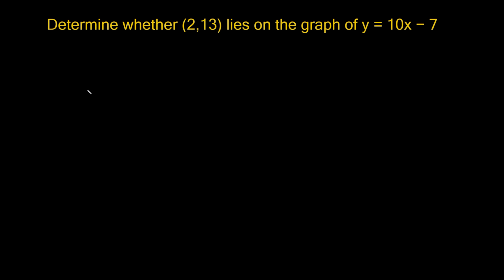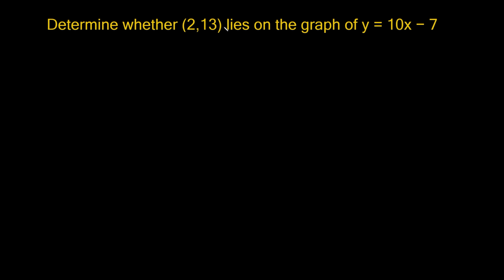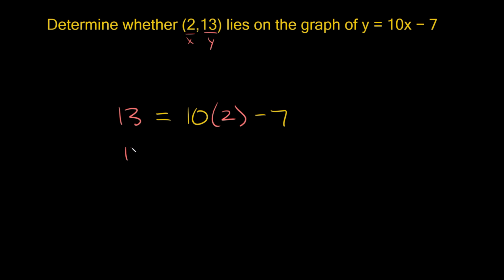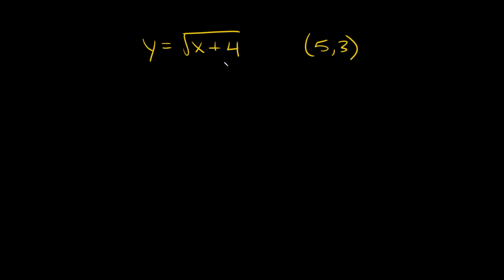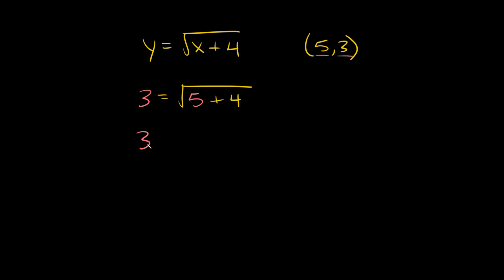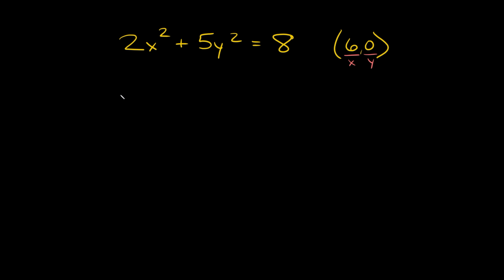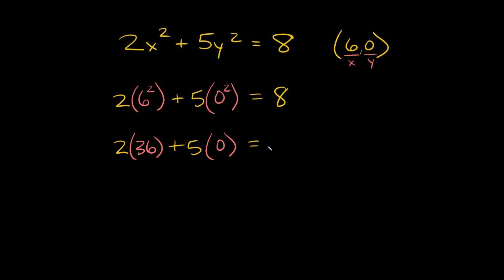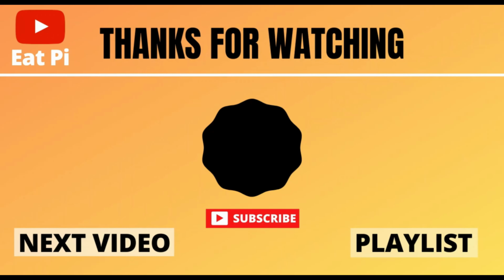Determine if a Point Lies on the Graph of an Equation | Eat Pi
In this video, I teach you how to determine if a coordinate point lies on the graph of a given equation.

0:00 - Determine whether (2,13) lies on the graph of y=10x-7
1:32 - Determine whether (5,3) lies on the graph of y=sqrt(x+4)
2:16 - Determine whether (6,0) lies on the graph of 2x^2+5y^2=8